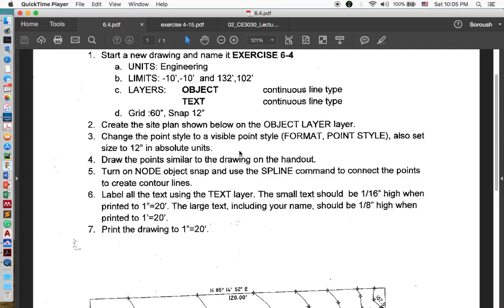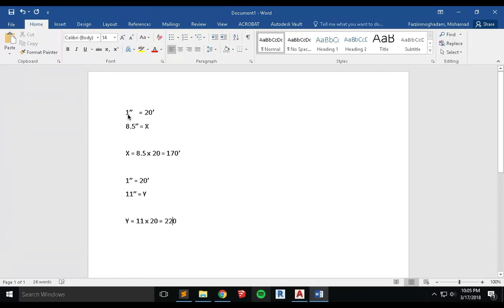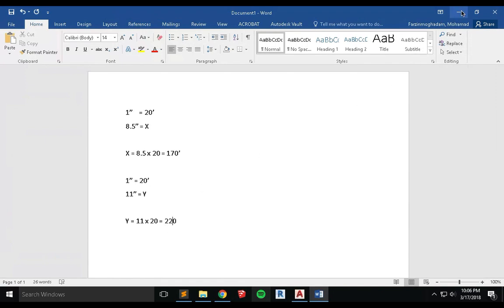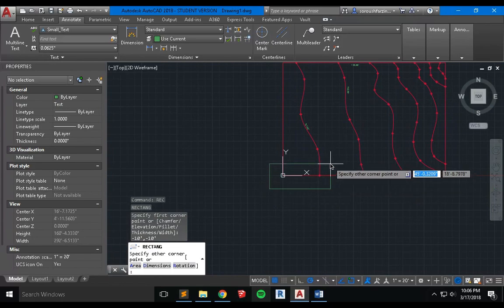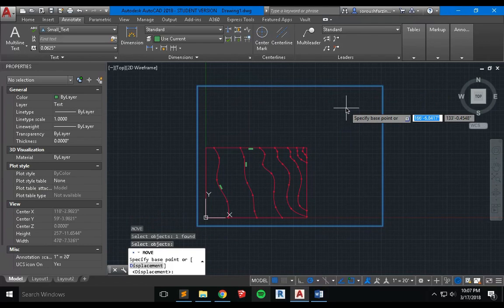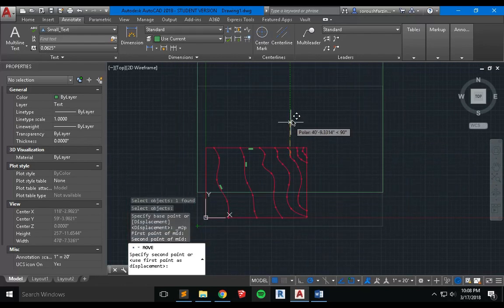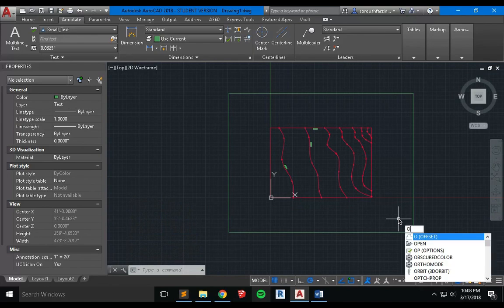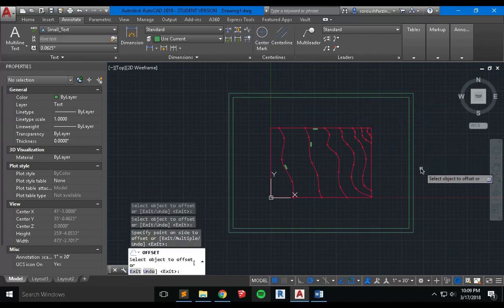AutoCAD Tutorial 2 | Class 8 | Drawing Right Scale Title Block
Create title blocks at the correct scale for professional drawings.